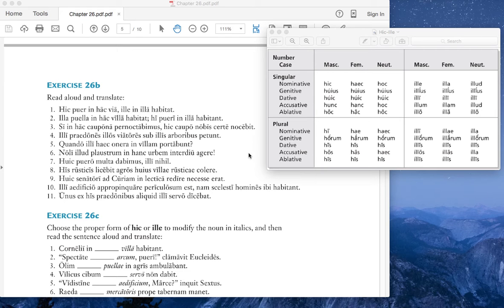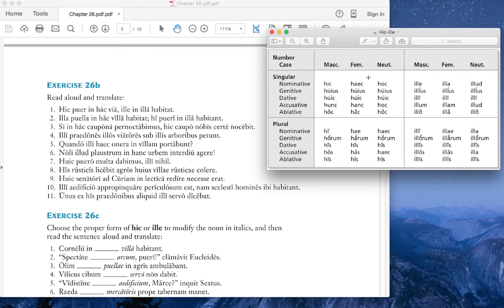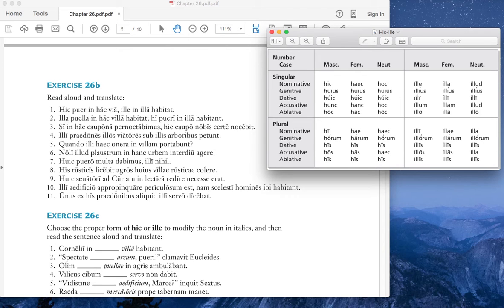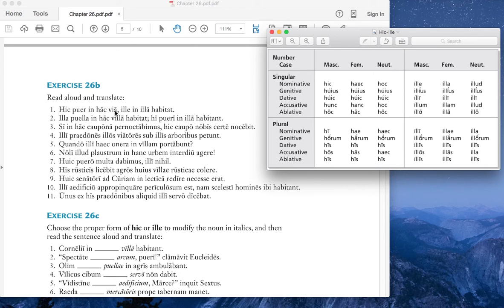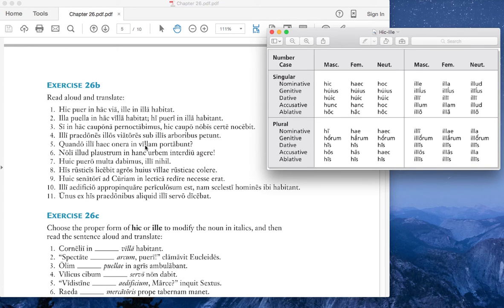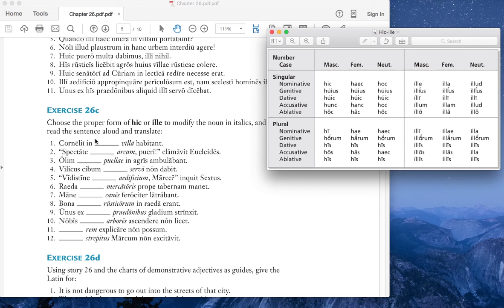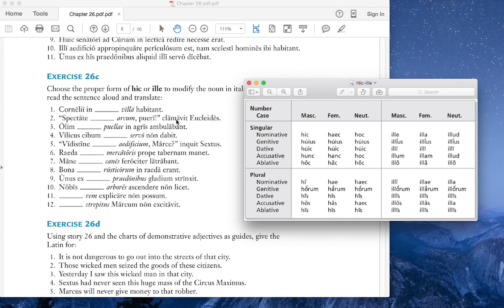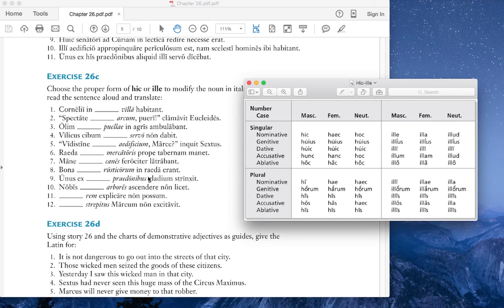Ecce Romani 26 b c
This and that.  Hic and Ille.  These are demonstrative pronouns/adjectives.